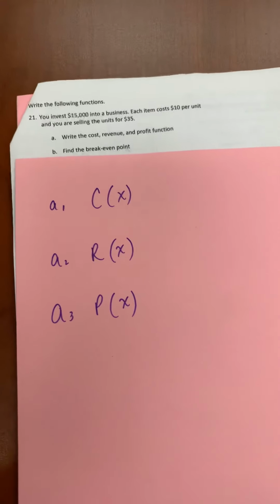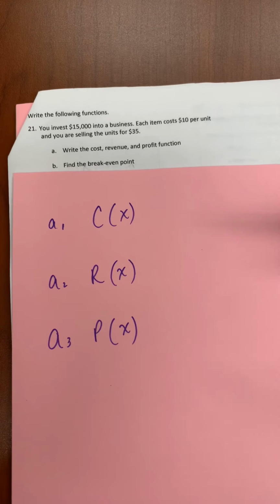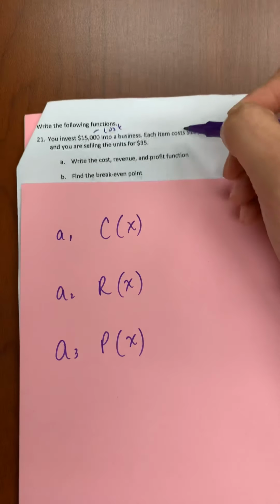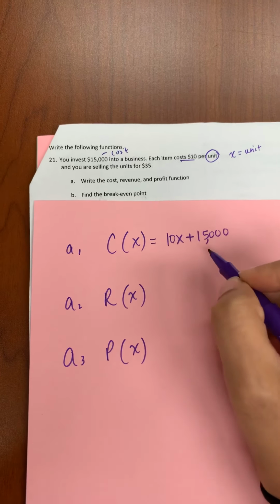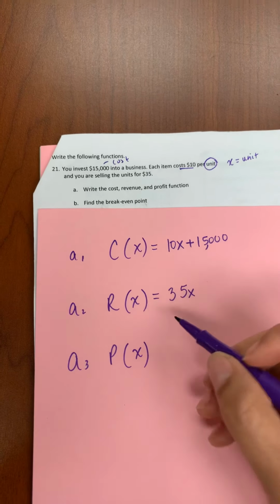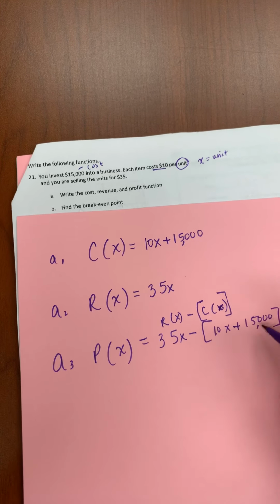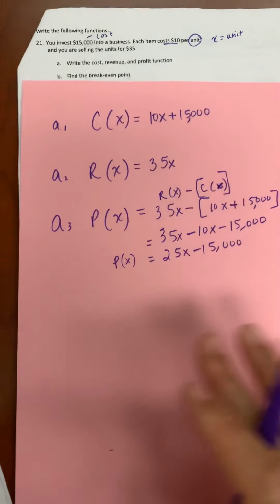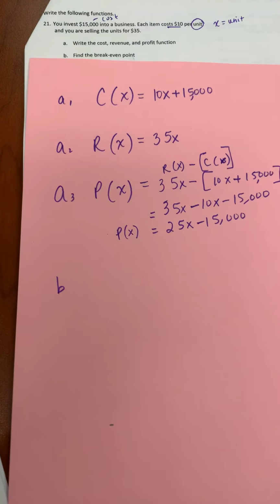Math0324-1324 test2review 21